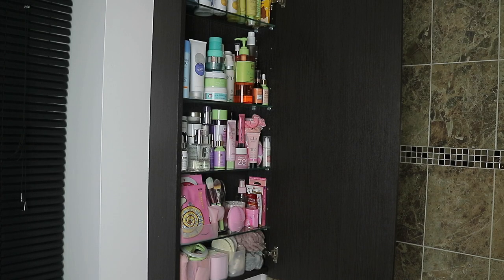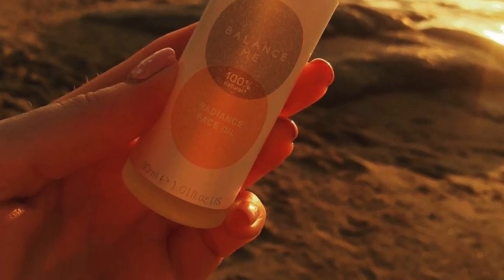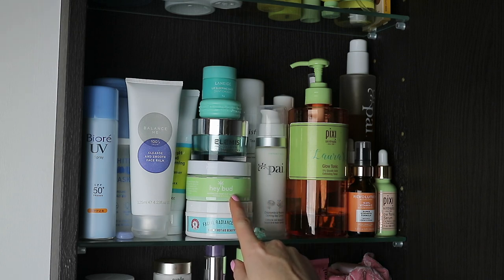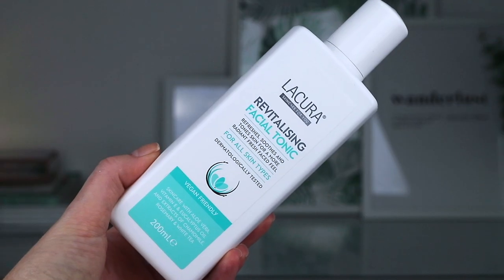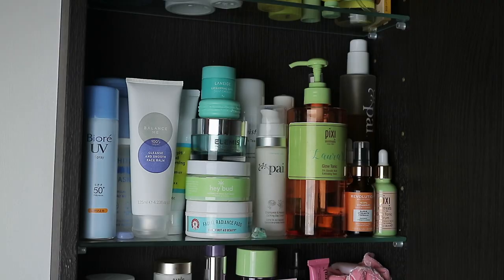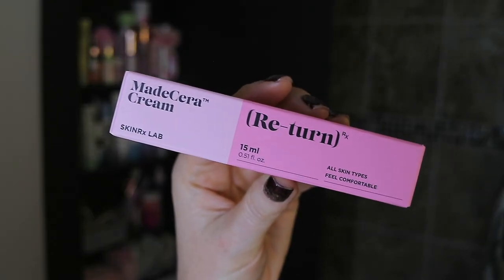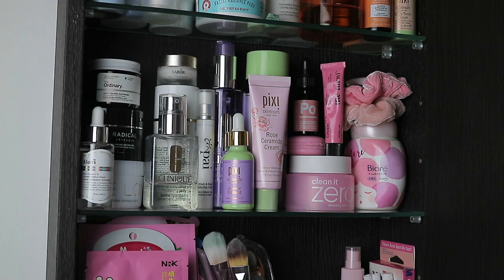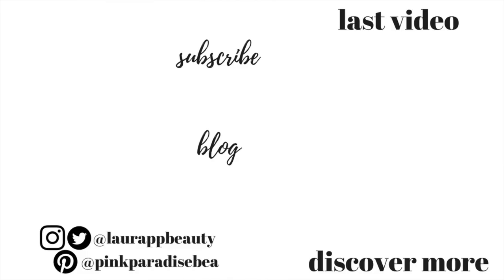UPDATED SKINCARE COLLECTION TOUR JANUARY 2020 & WHAT I'M USING CURRENTLY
UPDATED SKINCARE COLLECTION TOUR JANUARY 2020 - Hey guys today I'm with you what's new in my skincare collection and what I am currently using, also be sure to look out for my next Skincare video where I share with you my 5 Current Favourites I am using the most lately. Enjoy! Laura Xx

3. Balance Me Radiance Facial Oil (Gifted)*
4. Cos RX Low PH Good Morning Gel Cleanser*
5. Innis Free Green Tea Mist
6. Elemis Pro-Collagen Overnight Matrix (Gifted)*
8. Pai Chamomile & Rosehip Calming Day Cream (Gifted)*
9. Pixi Glow Tonic (Gifted)*
10. Aldi Lacura Facial Tonic
11. Revolution 12.5% Vitamin C Serum*
12. Pai Light Work Rosehip Cleansing Oil (Gifted)*
13. Klairs Freshly Juiced Vitamin C Drops*
14. Radical Detox Charcoal Enzyme Peel (Gifted)*
15. The Ordinary L'Ascorboc Powder*
16. Clinique Take The Day Off Cleansing Milk*
17. Balance Me Wonder Eye Cream (Gifted)*
18. Foreo Luna Mini 3 (Gifted)*